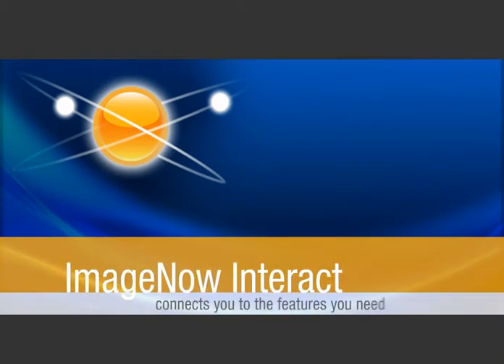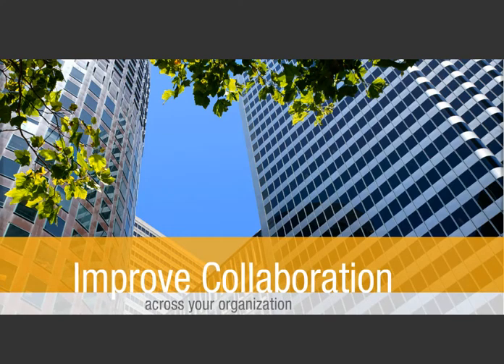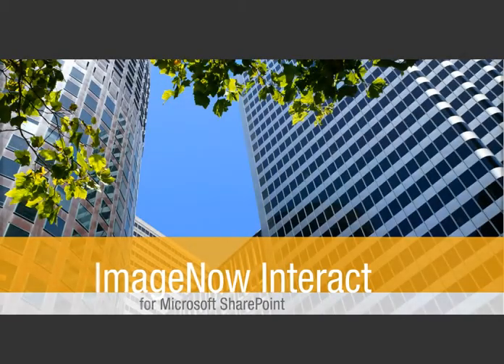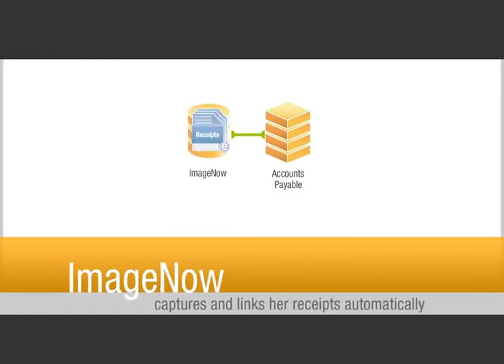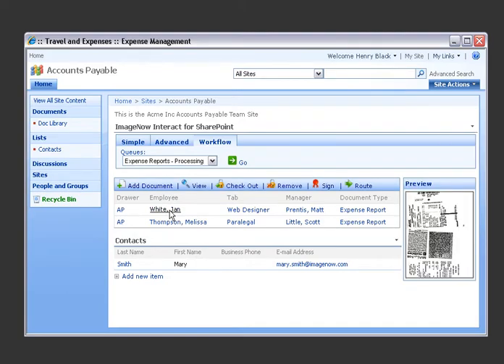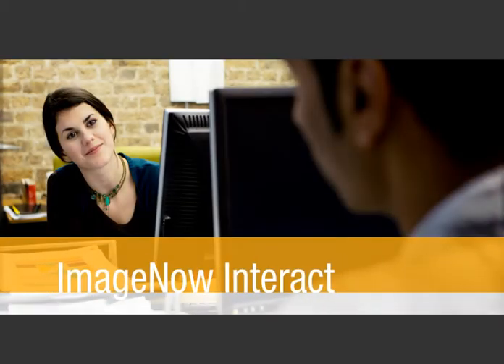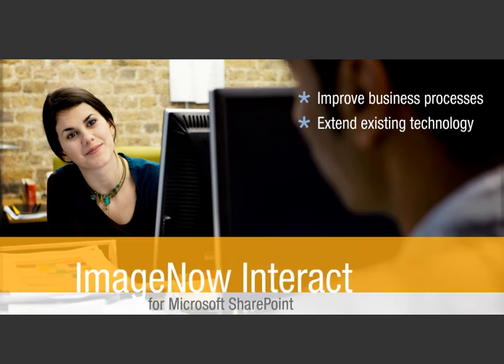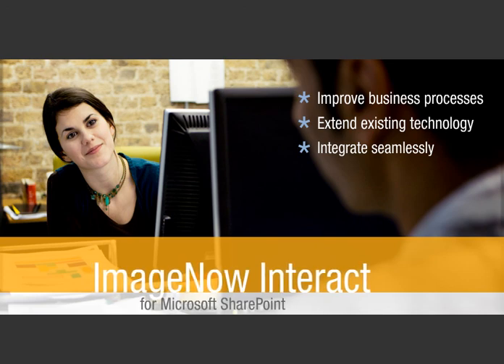Solutions for Microsoft SharePoint | Perceptive Software